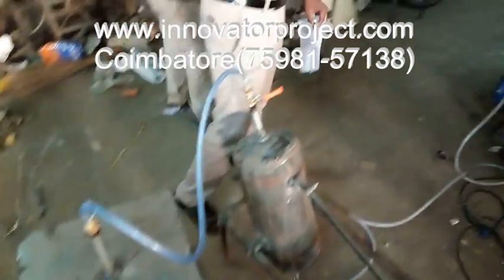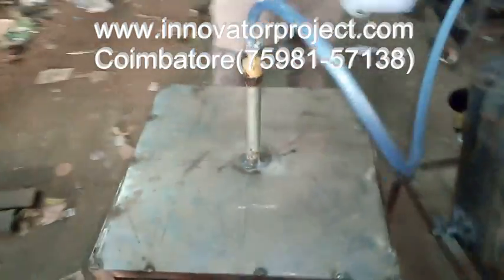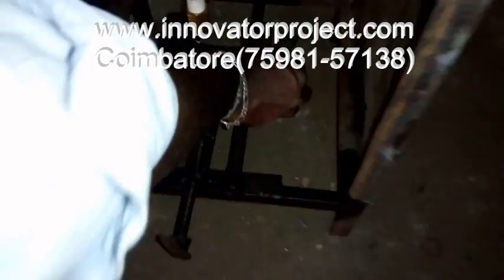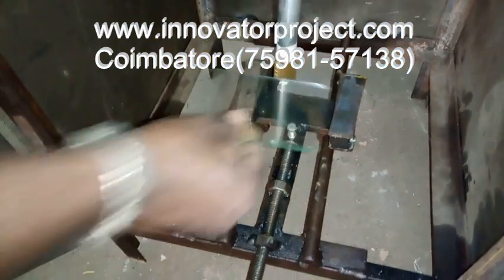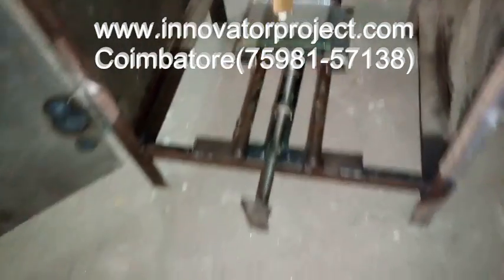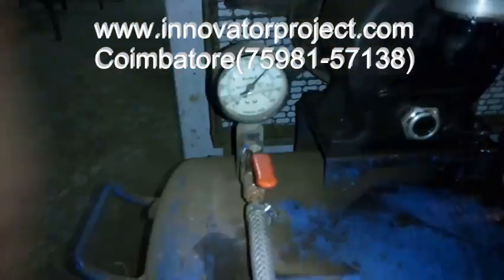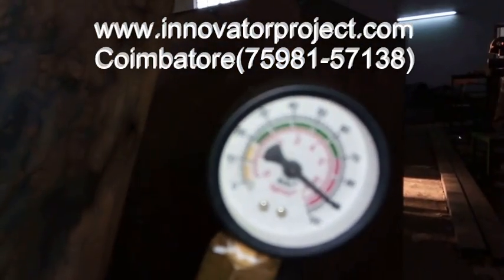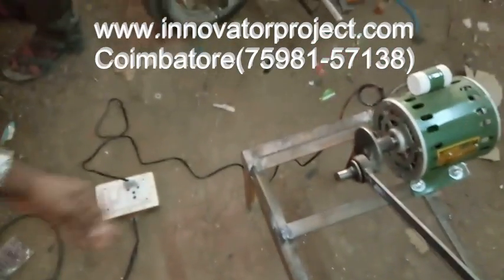Design and fabrication of working model of abrasive jet machine / coimbatore project center website